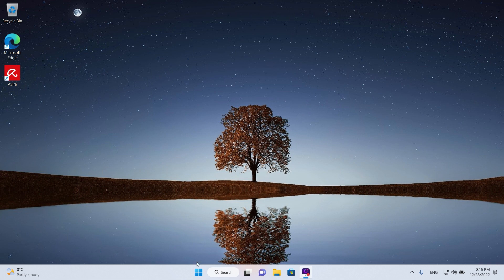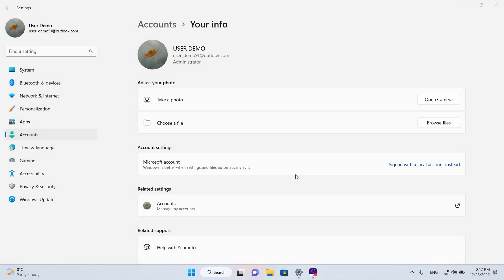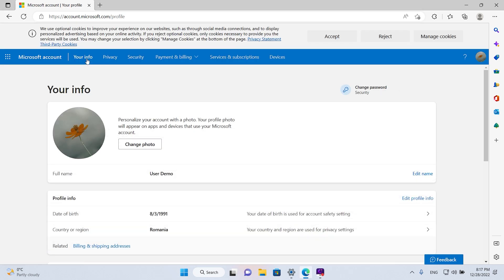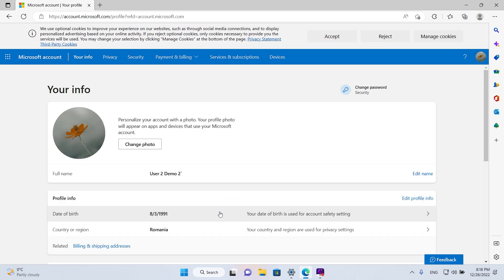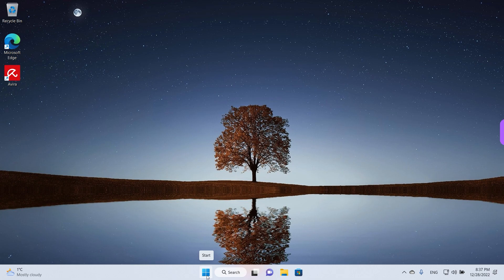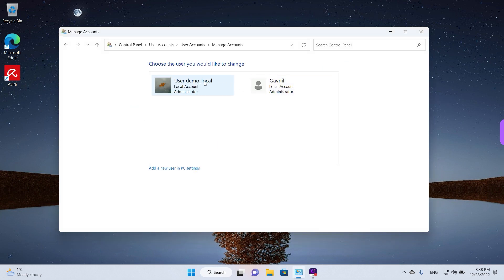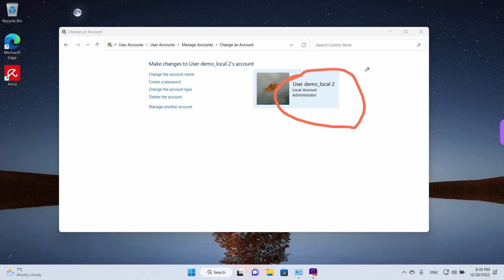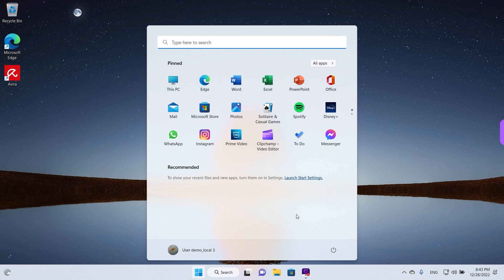Change USERNAME on Windows 11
Are you having trouble changing your user name on Windows 11? Look no further! This comprehensive video will guide you through the step-by-step process of changing your username in a few easy and simple steps. In just minutes, you can have a brand new name for your computer and be ready to go. So don't wait any longer - watch this video now, and get started on making the changes that will make a difference for your computer!